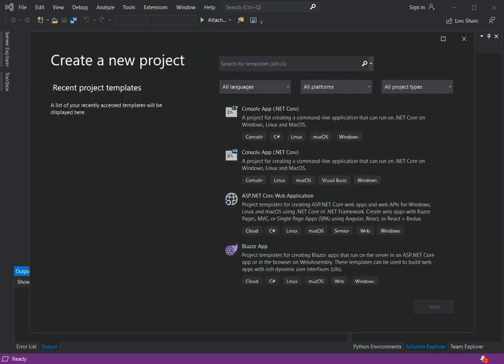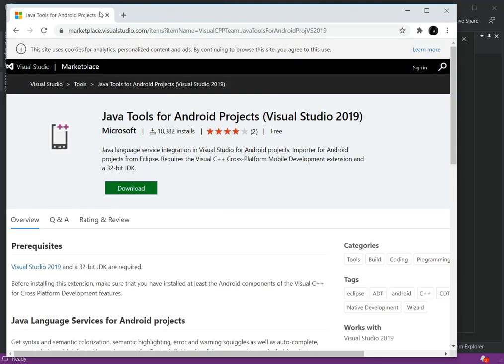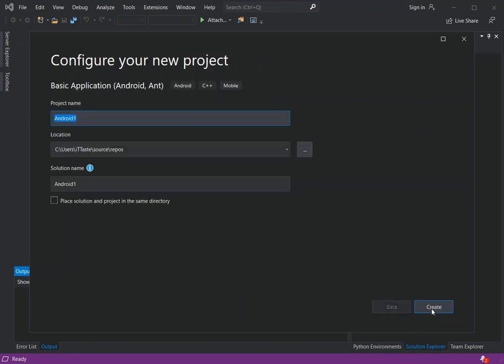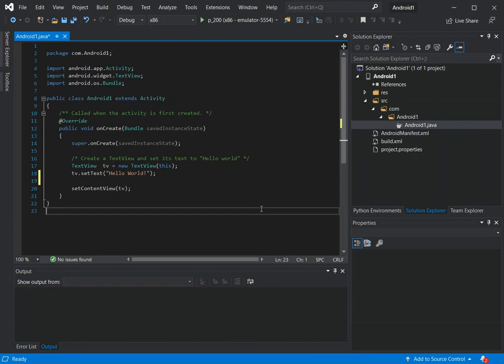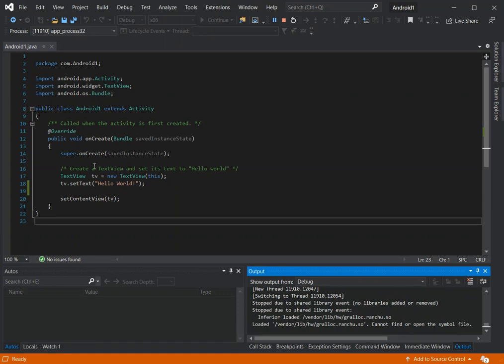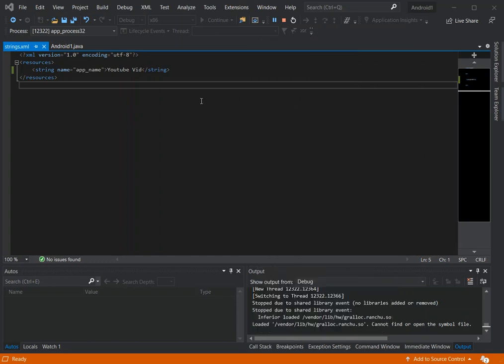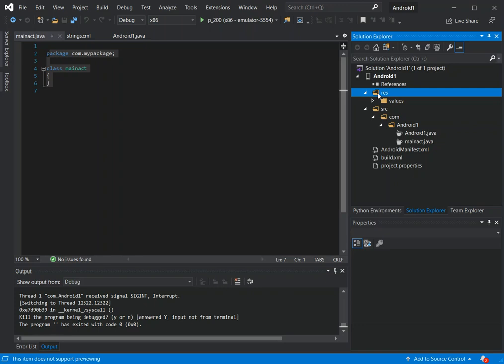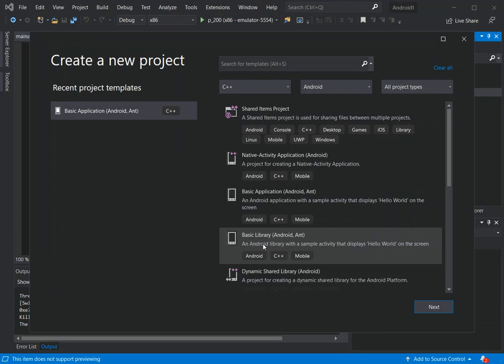Java in Visual Studio 2022 | Android App Getting Started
Android App with Java inside Visual Studio | Getting Started
Before installing this extension, make sure that you have installed at least the Android components of the Visual C++ for Cross Platform Development features.
Java is a general-purpose programming language that is class-based, object-oriented, and designed to have as few implementation dependencies as possible. It is intended to let application developers write once, run anywhere (WORA),[17] meaning that compiled Java code can run on all platforms that support Java without the need for recompilation.[18] Java applications are typically compiled to bytecode that can run on any Java virtual machine (JVM) regardless of the underlying computer architecture. The syntax of Java is similar to C and C++, but it has fewer low-level facilities than either of them. As of 2019, Java was one of the most popular programming languages in use according to GitHub,[19][20] particularly for client-server web applications, with a reported 9 million developers.[21]